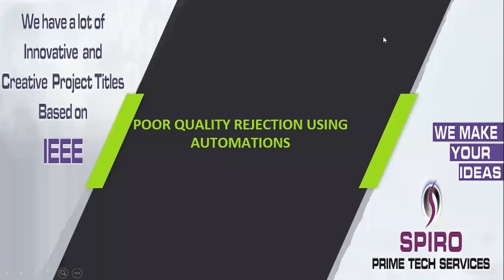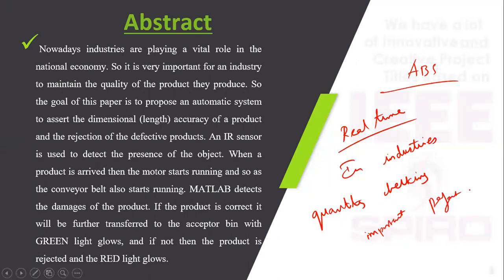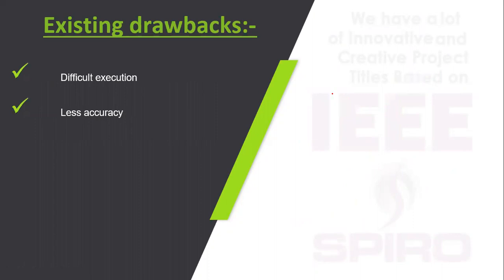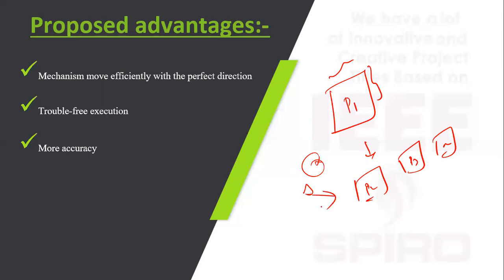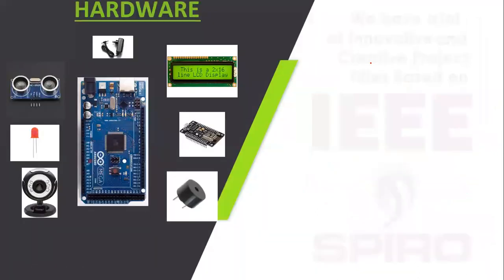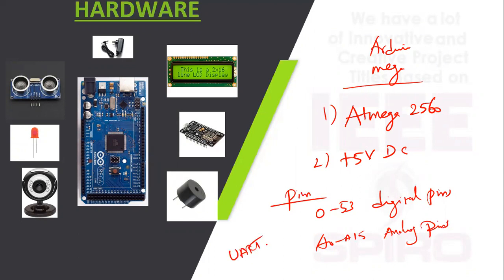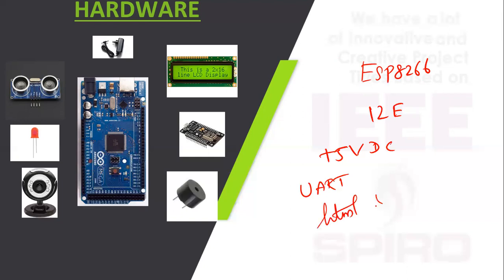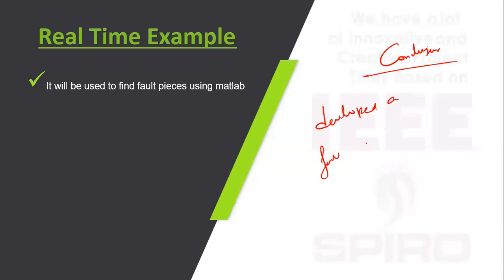ITEM07 - Poor Quality Rejection using Automations